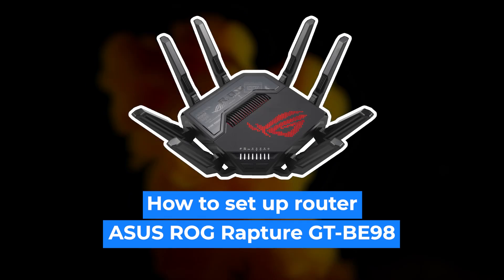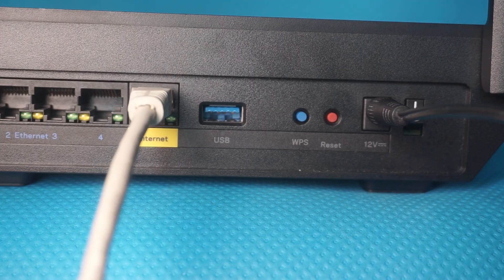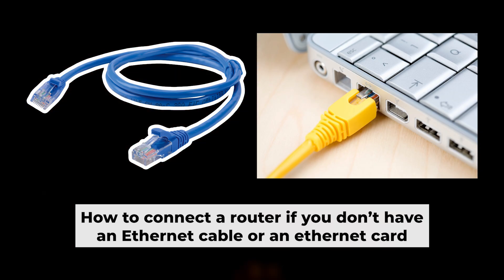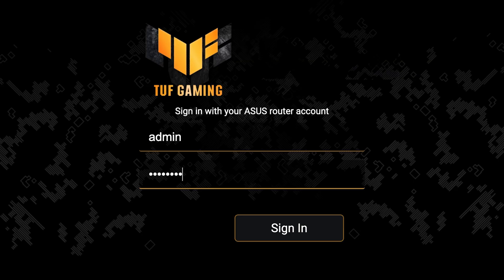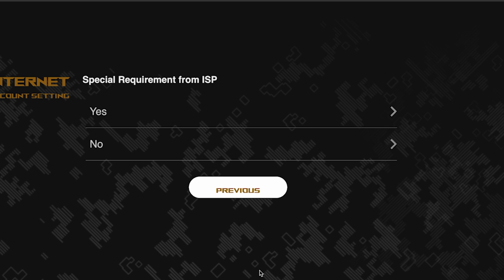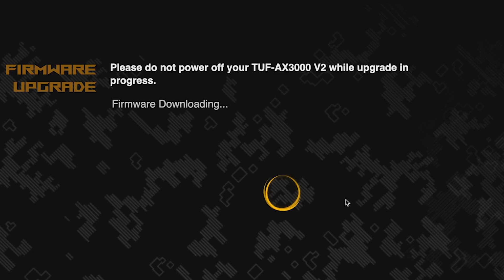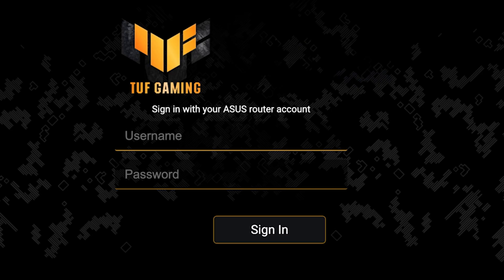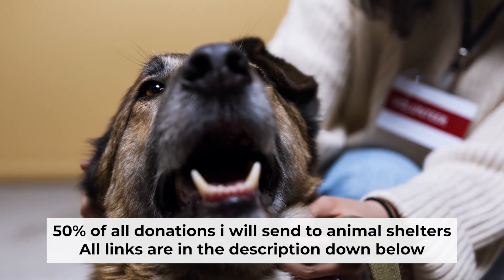✅ How to Set Up ASUS ROG Rapture GT-BE98 | How to Setup ASUS BE25000 WiFi Router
In this video, I will show you how to set up ASUS ROG Rapture GT-BE98. First, I will show you in detail how to connect computer to router with ethernet cable. Then  how to login into your routers setting. How to set Wifi Password, how to change WiFi name and password and how to reset a router.

🟡BTC: bc1q6lxzusxt27nl25fwcluw7g72uveat2gr7q4as7
🟡ETH: 0xA93CabcE97Ec2c20fc08382283a2CC95d6579EFB
🟡USDT (TRC20): TANkFPkipQ66cFacAe85PiZSq6cEJfBBRQ
🟡USDT (ERC20): 0xA93CabcE97Ec2c20fc08382283a2CC95d6579EFB

Chapters:
00:00 – Intro
00:20 – Connect the router ROG Rapture GT-BE98
01:19 – Reset settings on the router ROG Rapture GT-BE98
03:13 - Setup the router ROG Rapture GT-BE98